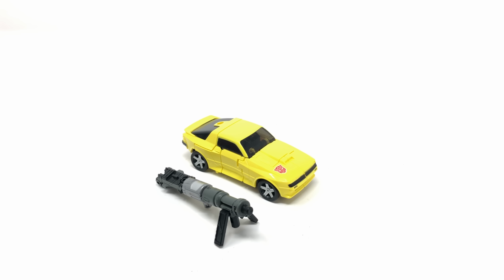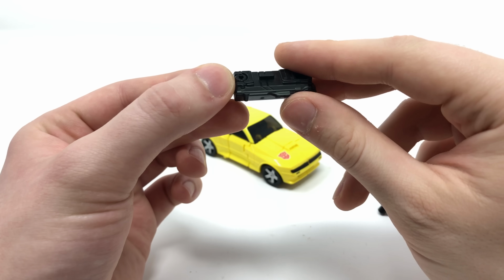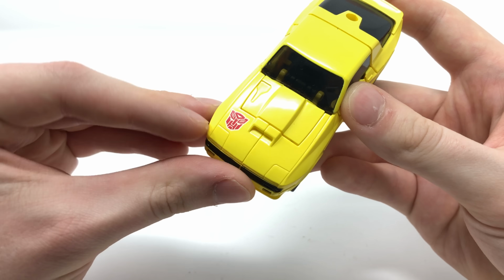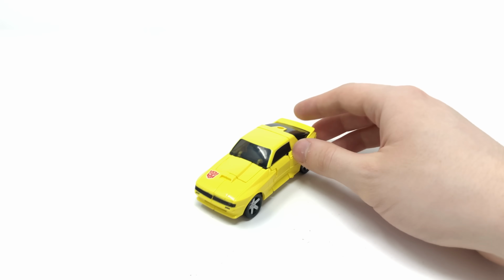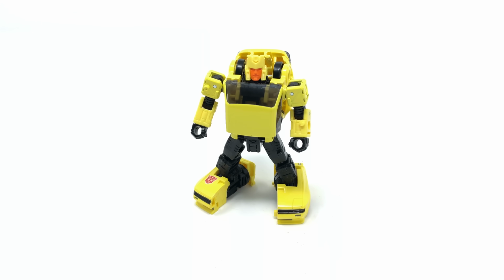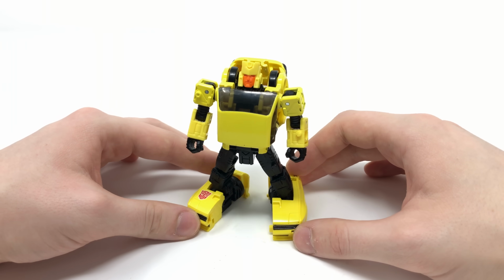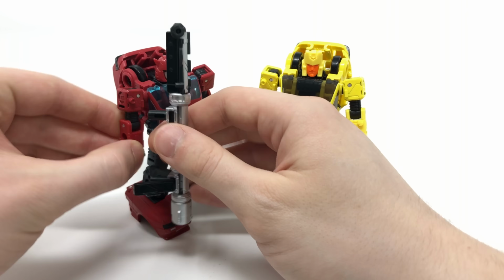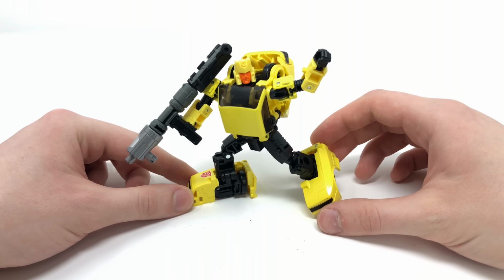Transformers Earthrise Generation Selects Hubcap Review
Transformers Earthrise Deluxe Class Hubcap Review